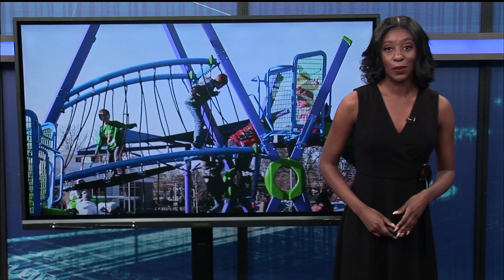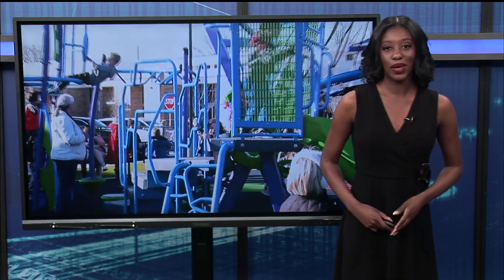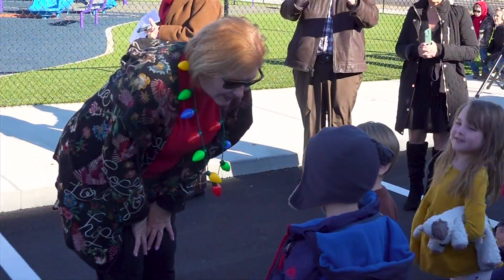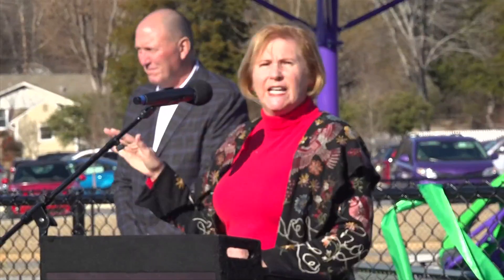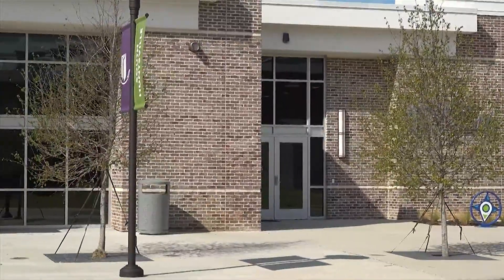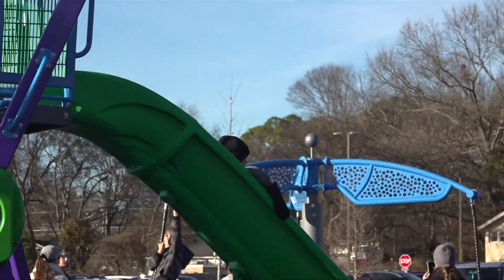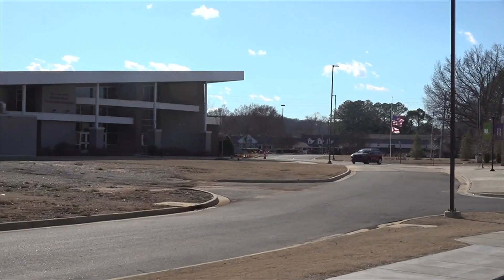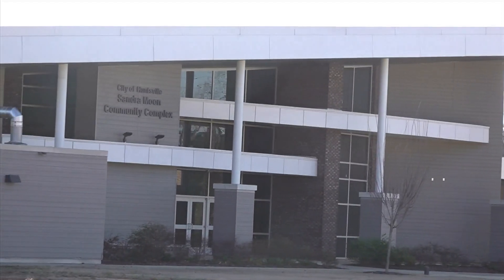Sandra Moon Complex opens new park for community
The Sandra Moon Complex continues to grow with a new playground now open for the community. It joins a library and sports complex, and there's more to come.